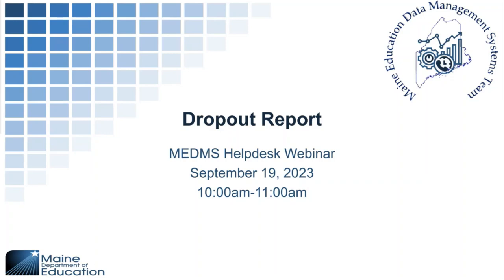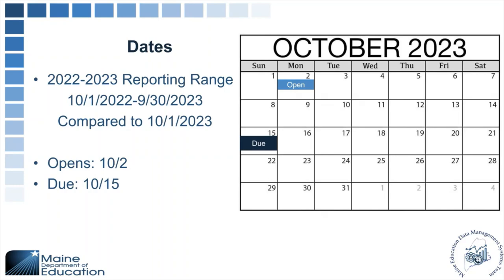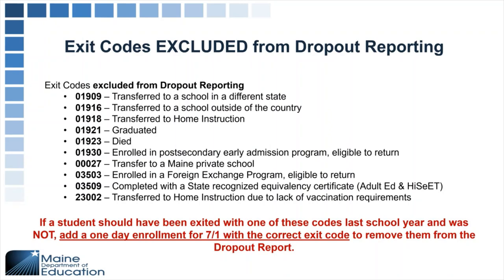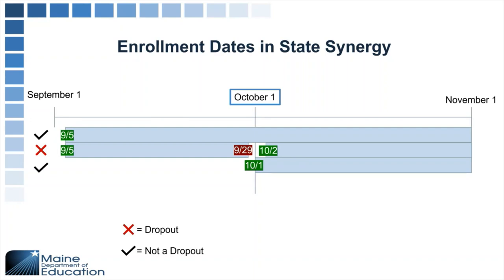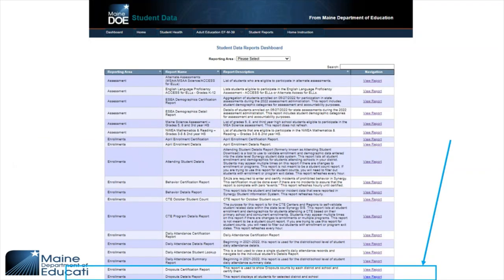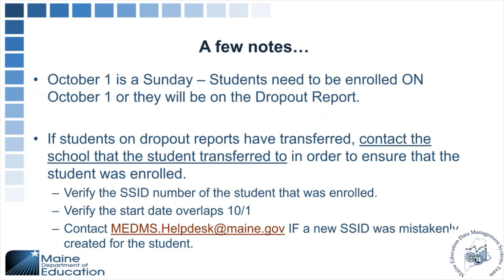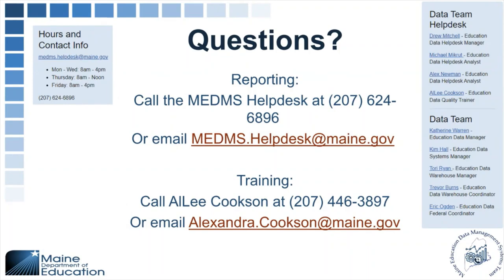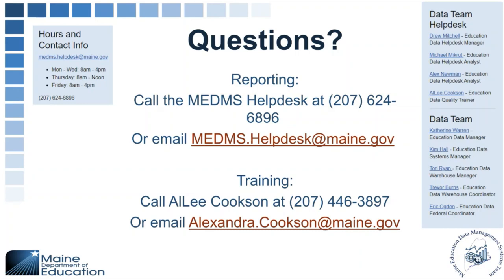Dropout Reporting Webinar 9/19/2023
This webinar reviews requirements for reporting students who meet the federal definition of dropout.